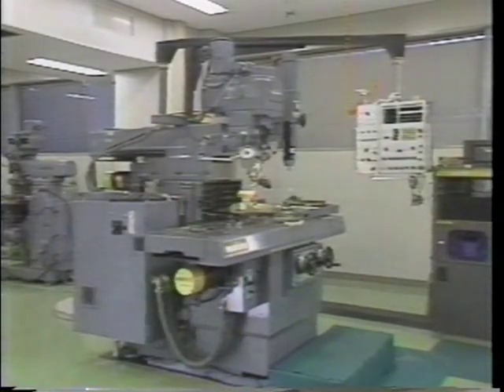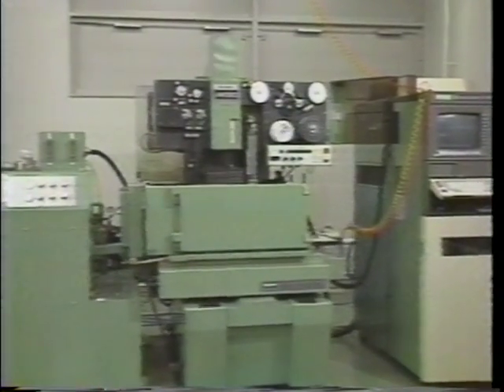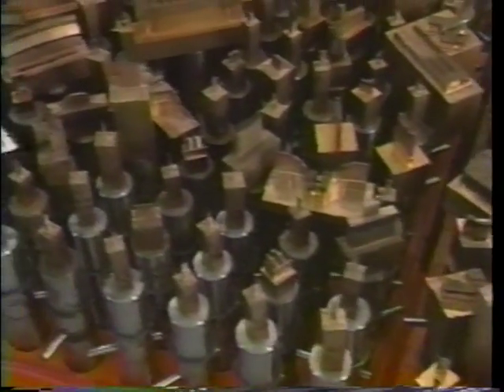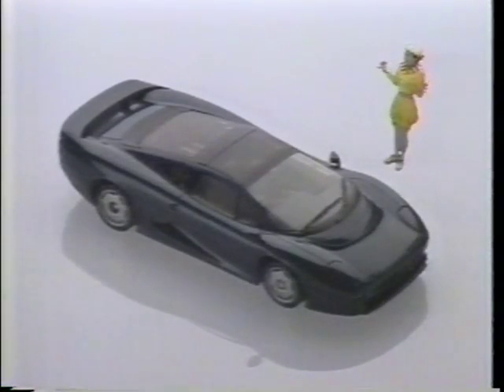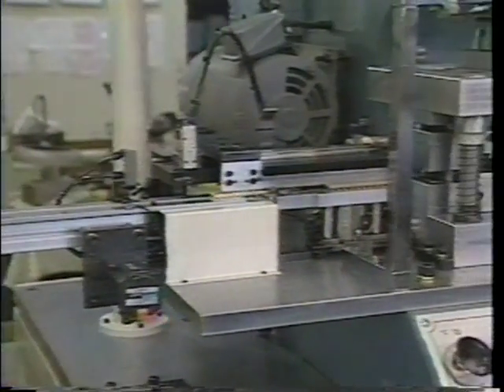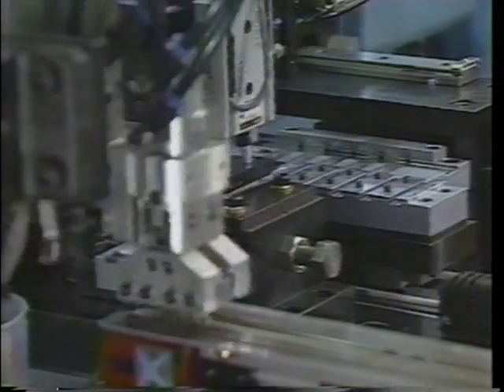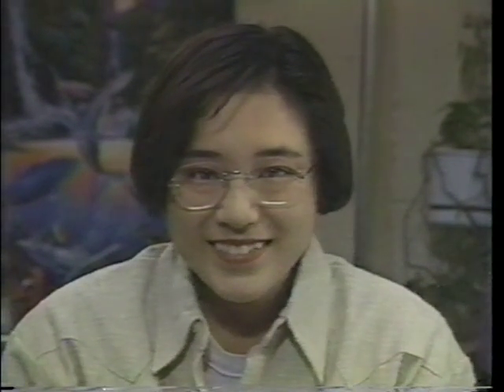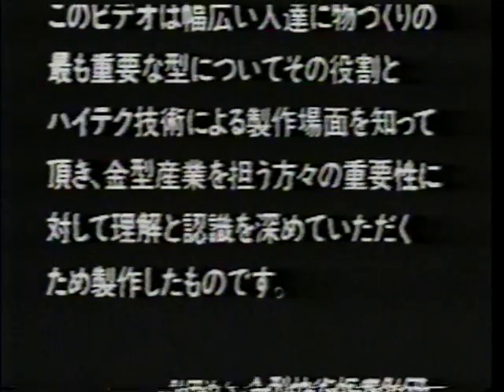Plastic injection mold making education/training video 2/2- H H Precision Mould Sdn Bhd Malaysia)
Plastic injection Mold Making education/training video (H.H. Precision Mould Sdn Bhd- Malaysia)

H.H. Precision Mould Sdn Bhd is one of the pioneer Tool & Die manufacturers in Malaysia with 30 years of experiences in the market.

Our company provide ONE STOP plastic injection mould making services from product design, mould fabrication till assembling plastics product.

See summary of plastic injection mould making services below:
1. Product Design
2. Prototypes
3. Mould Design
4. Mould Fabrication
5. Precision Machining
6. Plastic Injection Moulding
7. Assembling/ Packaging Finish Plastic